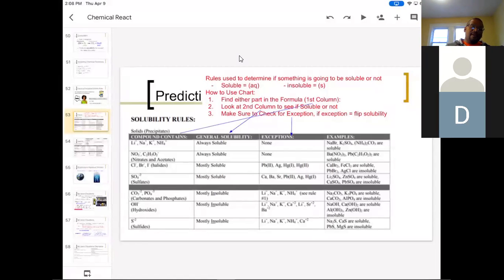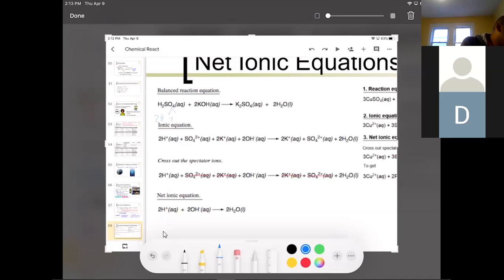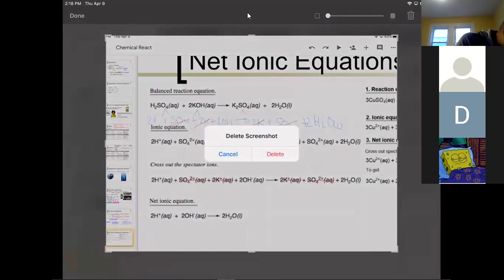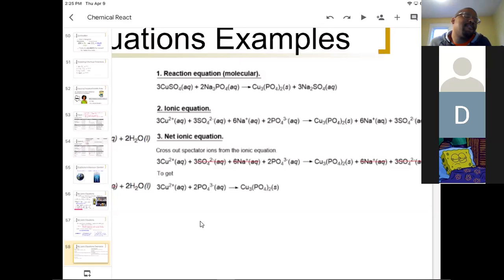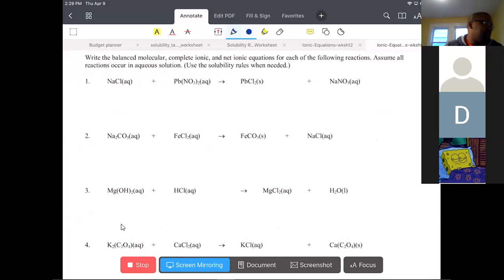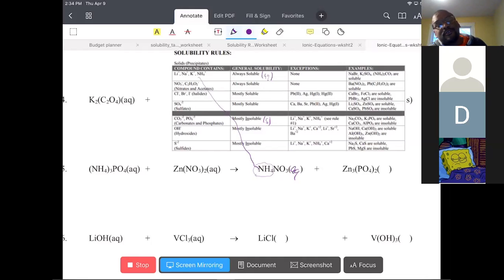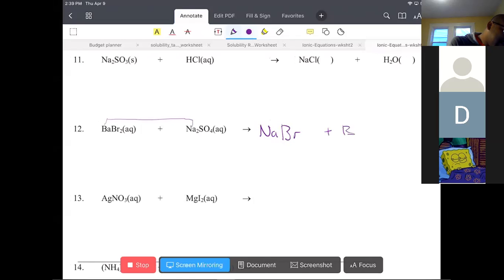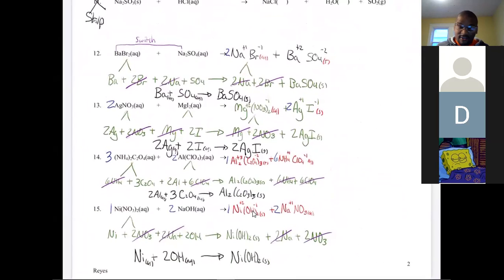Net Ionic Equations Zoom Lesson - Week 3, Wedneday